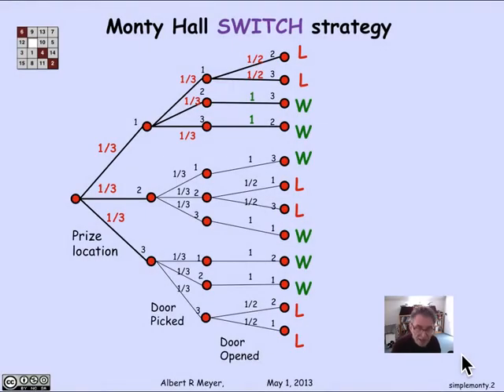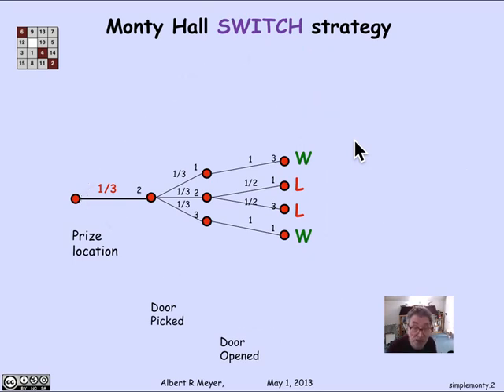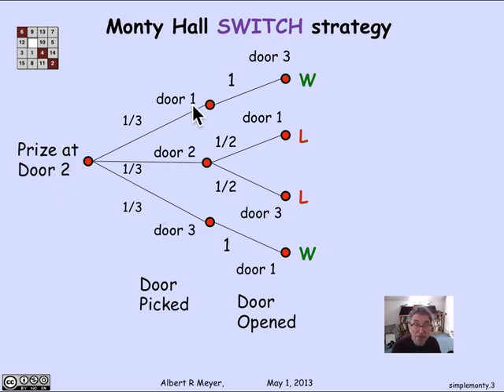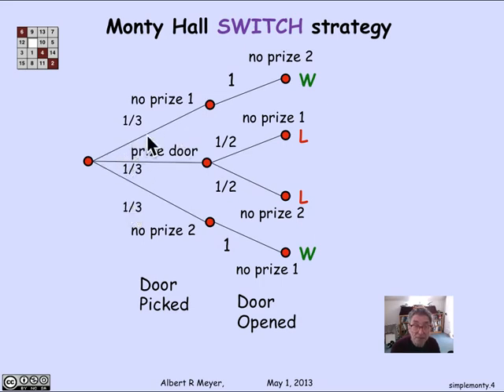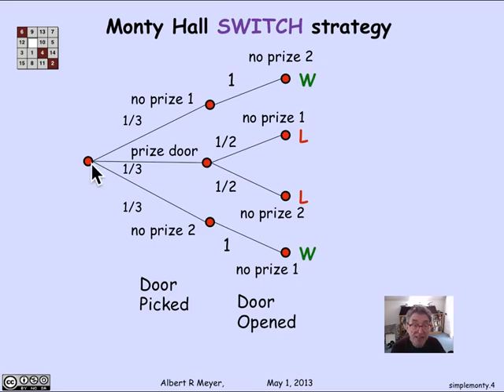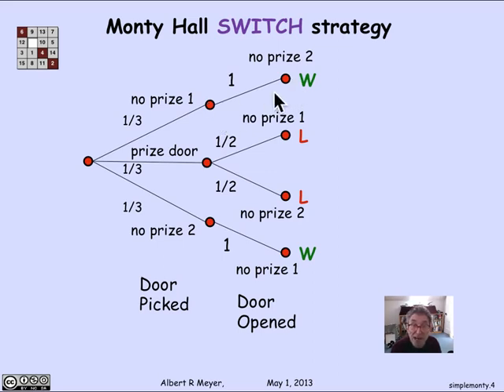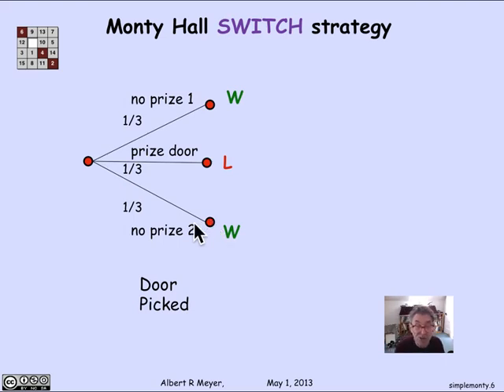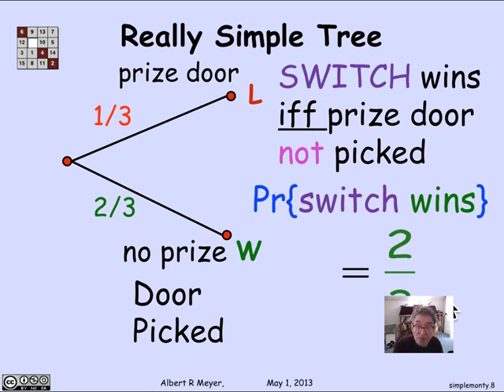MIT Mathematics for Computer Science Lesson 91